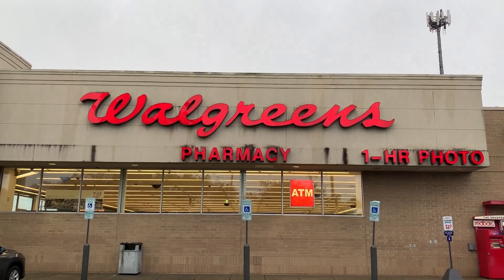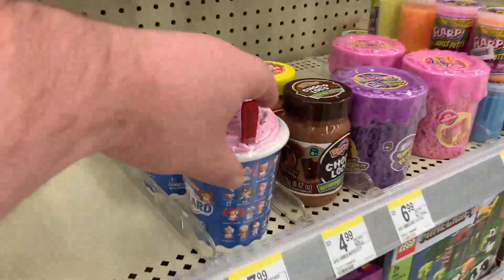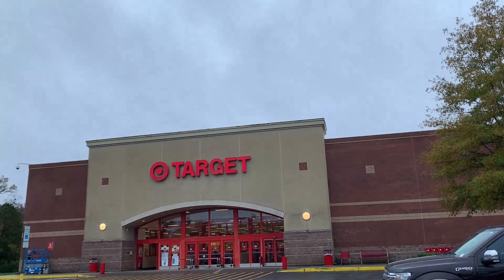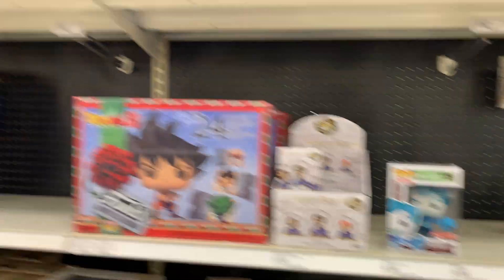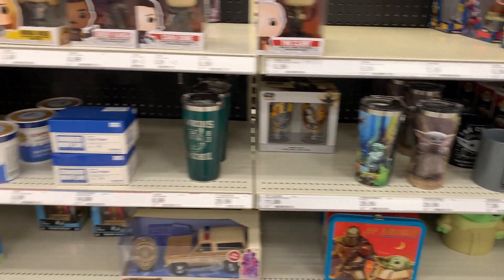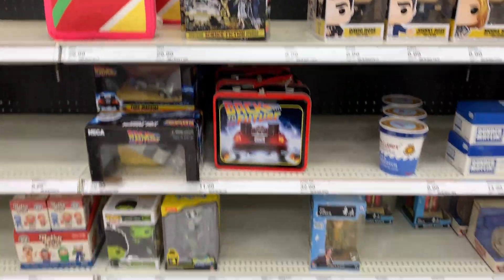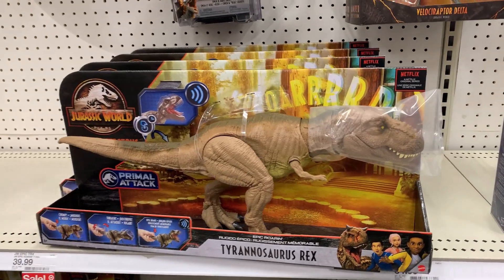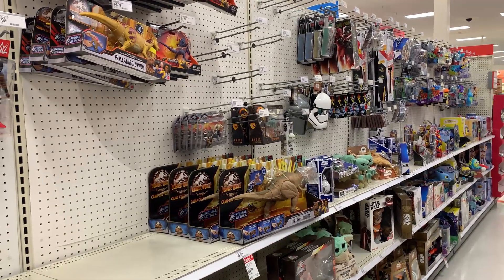Toy Hunt : New The Loyal Subjects BST AXN figures!!!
What's Up YouTube??? Toy Hunt Walgreens, Target and Walmart! Found the New Loyal Subjects BST AXN figures at Walmart! Anime and Movie figures must check it out! What else did we find on today's Hunt??? Be a kentpoollive member!

Steel Collectibles.

Jedha Patrol

2708 Airport Rd Ste 1

Jedha Patrol

Jedha Patrol

Terry Smith

kentpoollive Gear!!!

3Pack